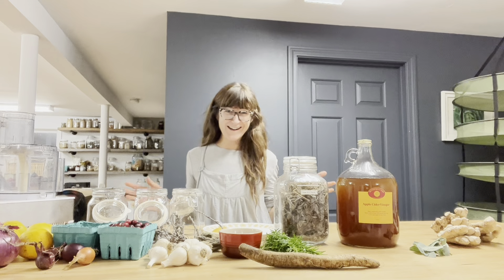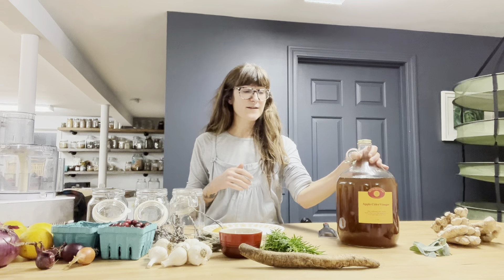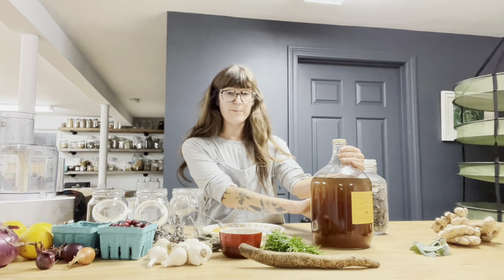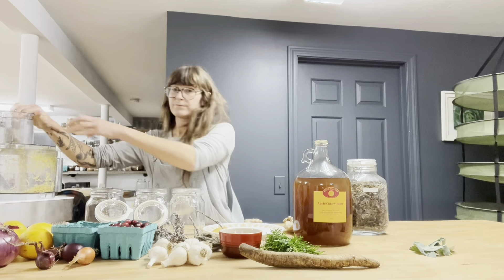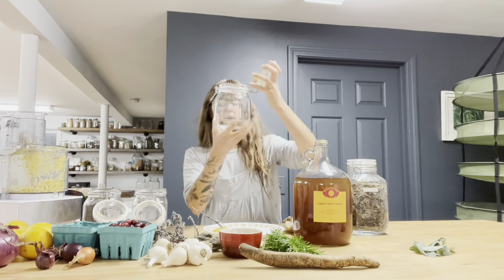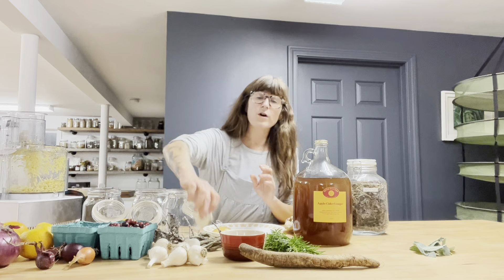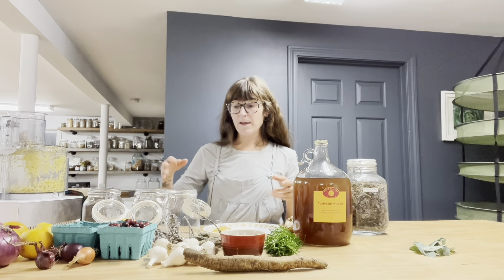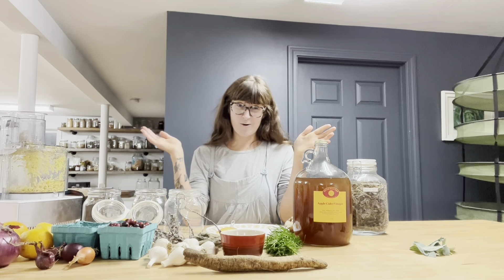Make Your Own Fire Cider